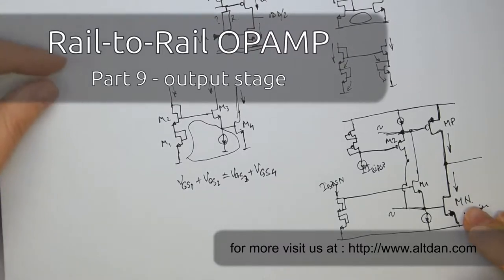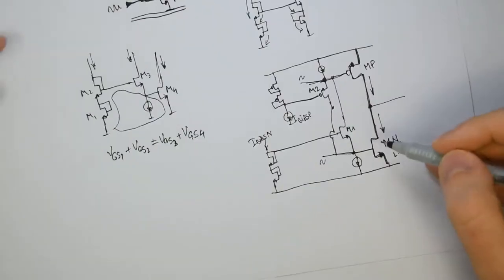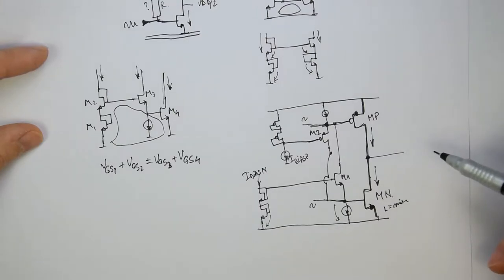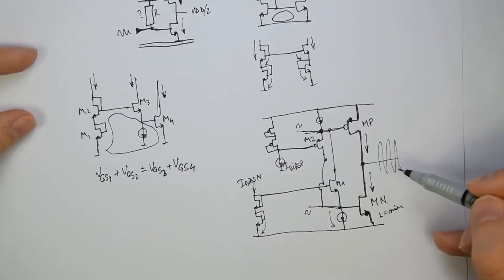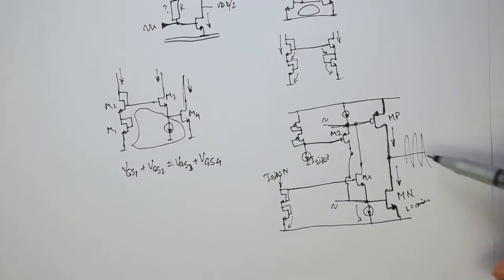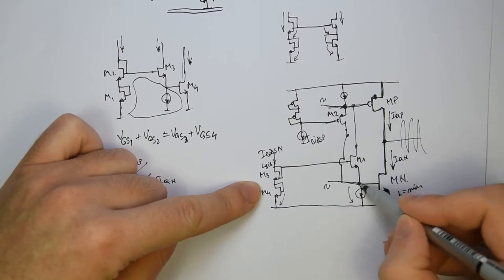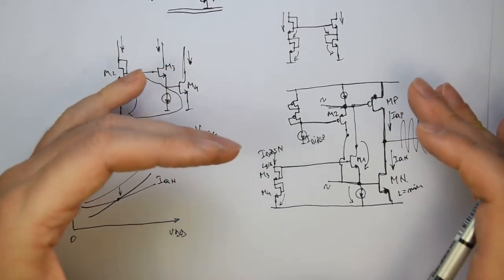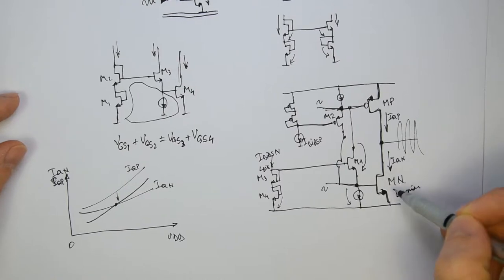CMOS Opamp - rail to rail - part 9 - output stage